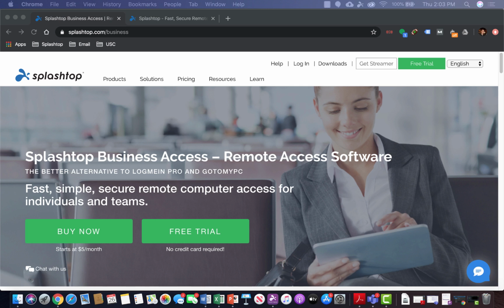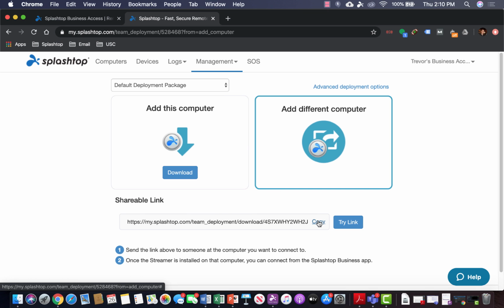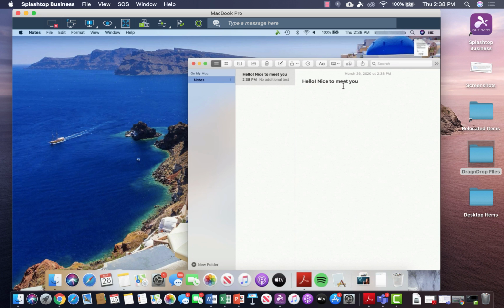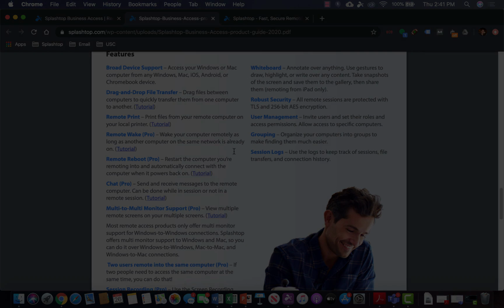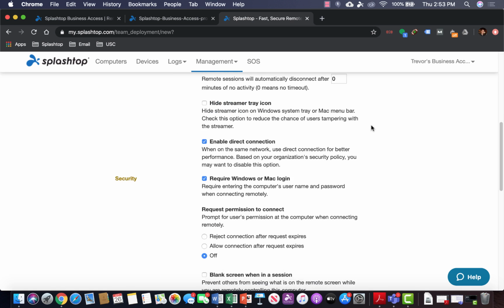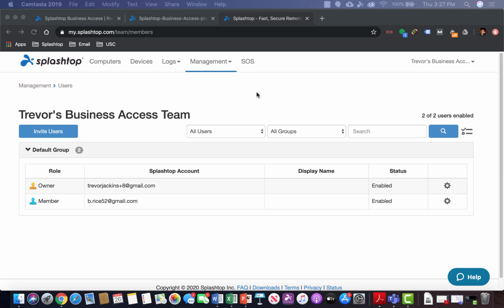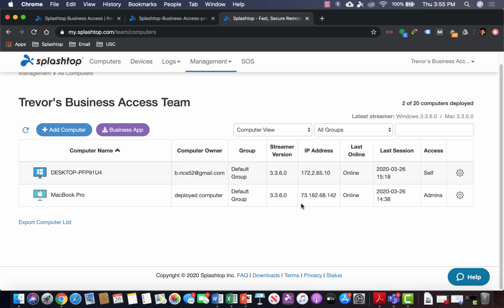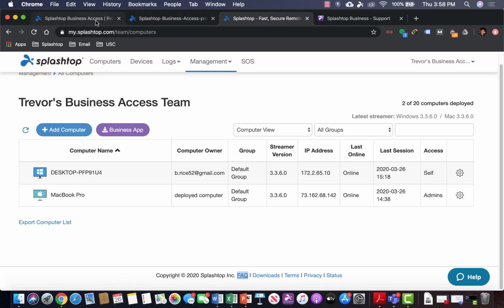Splashtop Business Access Demo Video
Everything you need to know about Splashtop Business Access. Learn how to set up, start a remote access session to control your remote computer, invite users, and manage your team. Splashtop Business Access is the best solution for individuals, teams, and entire organizations who want to enable remote working and work from home.

Intro: 0:00
How to Set Up: 1:08
Remotely Accessing your Computer: 4:15
Streamer Settings & Deployment Package: 7:27
Adding Users to your Account: 10:38
Account Management in the Web Console: 13:22

Access your Windows, Mac, and Linux computers from any other Windows, Mac, iOS, Android, or Chromebook device with Splashtop.